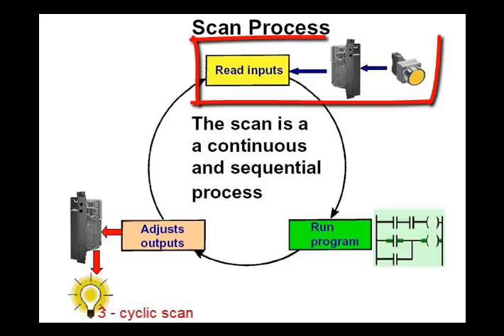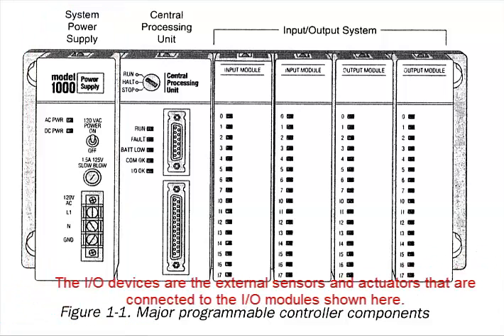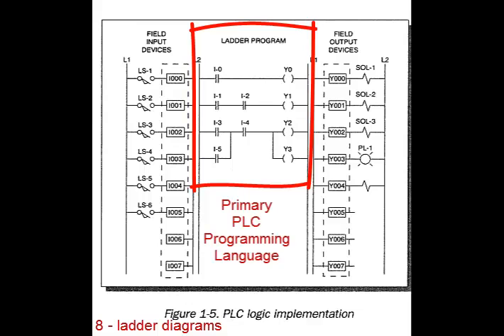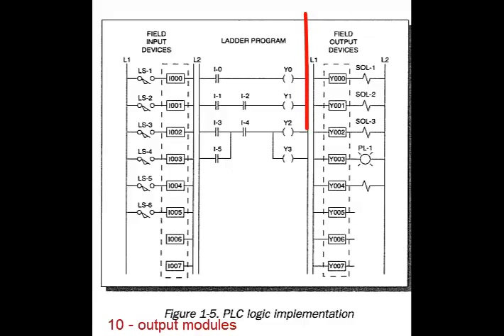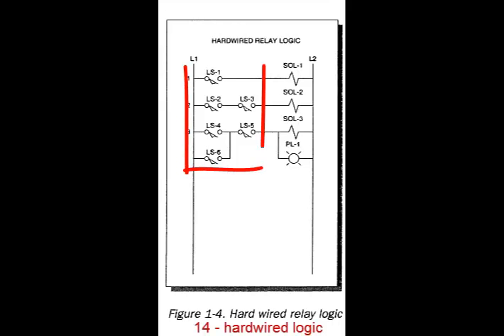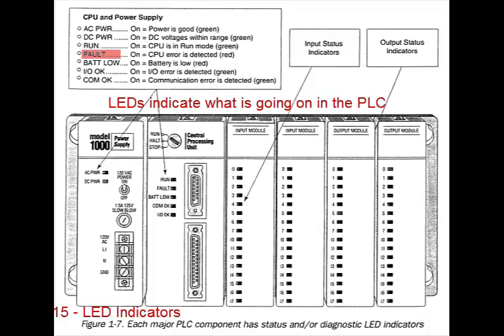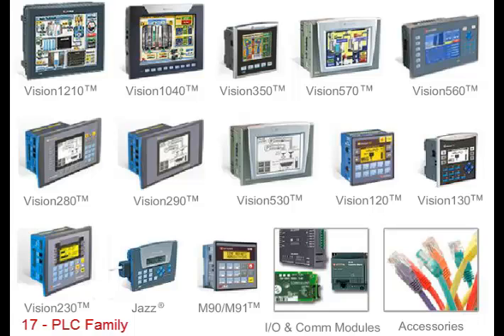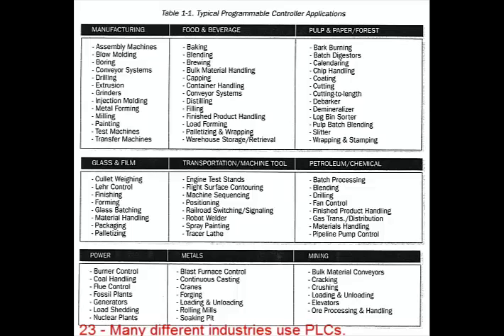L4627a - PLC Ch -1 - Introduction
PLC by C. Jones